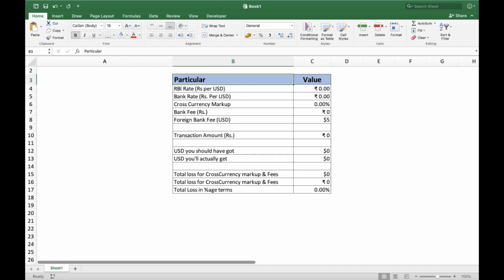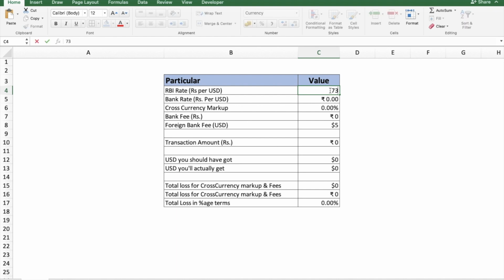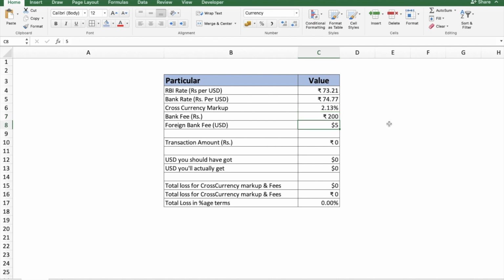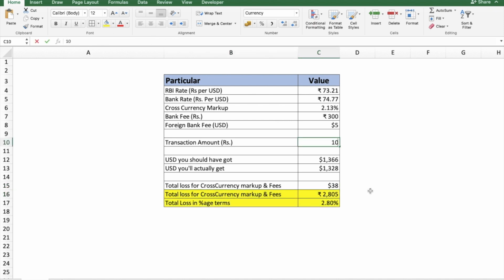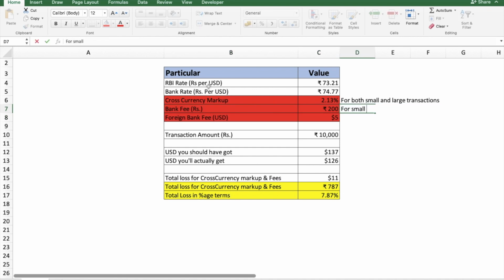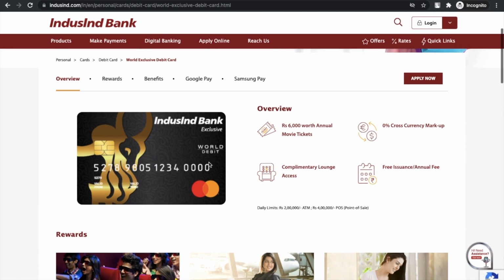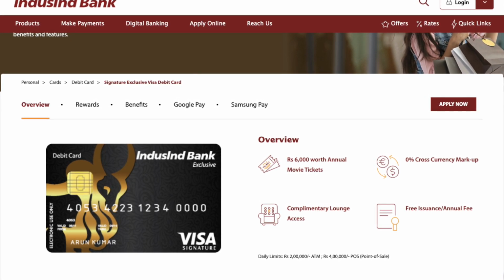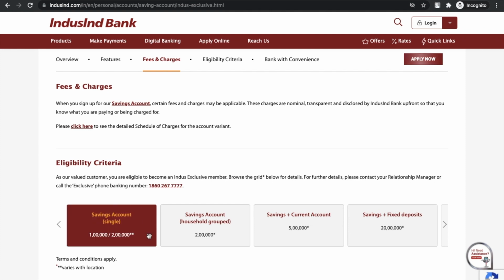Save thousands of dollars in foreign currency exchange by paying NIL cost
In this video, I'll be telling you a really cool way to save hundreds of dollars on foreign currency exchange which usually is being charged at around 3% in India. Check out the video to learn how to reduce this cost to ZERO.